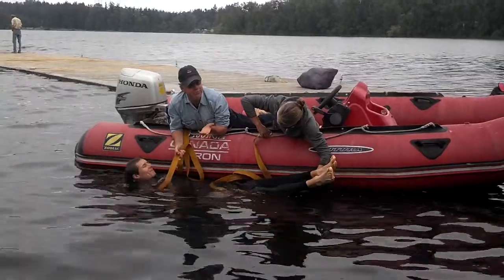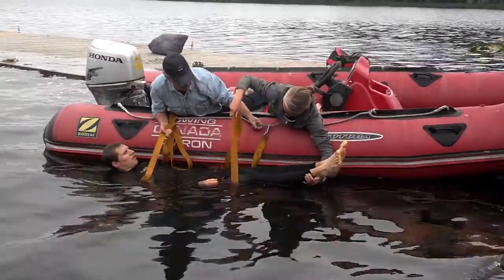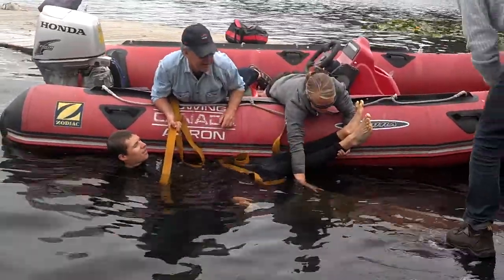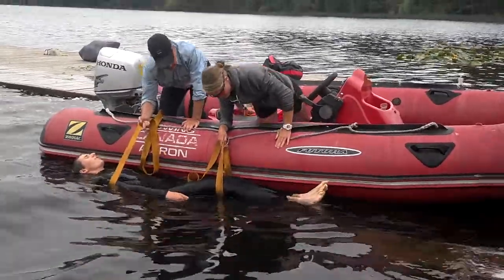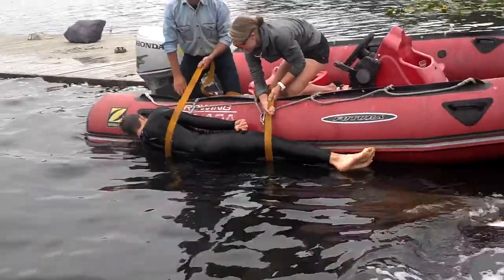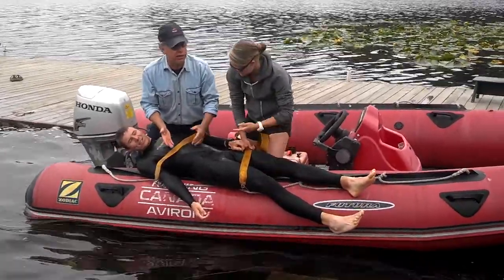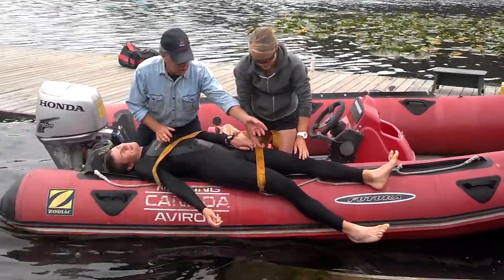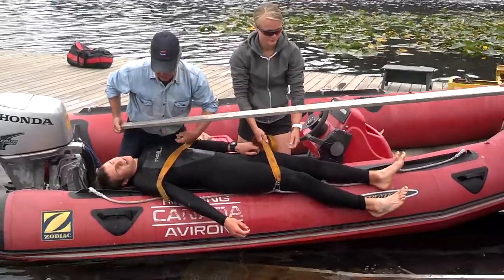Buckle Water Rescue VCRC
Demonstration by Doug A. with help from Deborah S. and Graham O.

Clip buckles to boat so that one strap can go around the victim's arms and chest and the other goes just above the knees.

Roll victim's face close to the pontoon

Pull up so victim ends up on their back on the top of the pontoon

Person at head-end leads and continues to support victim once the victim is out of the water

Foot-end person drives back to docks where EMS is hopefully waiting